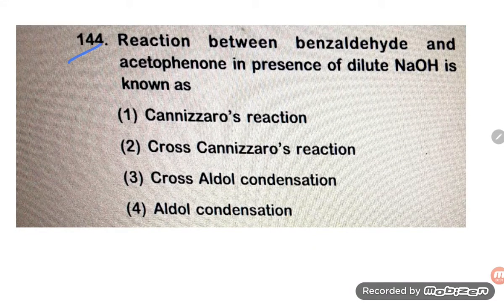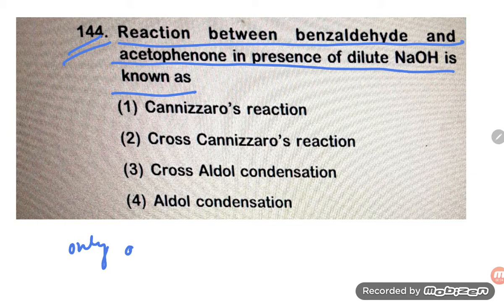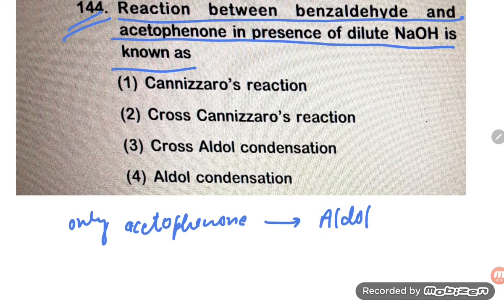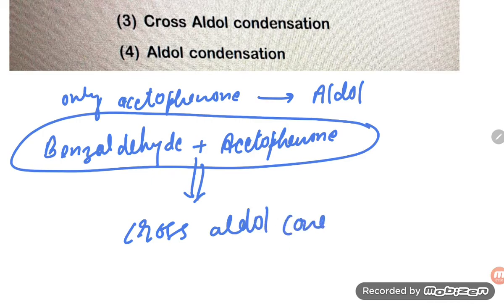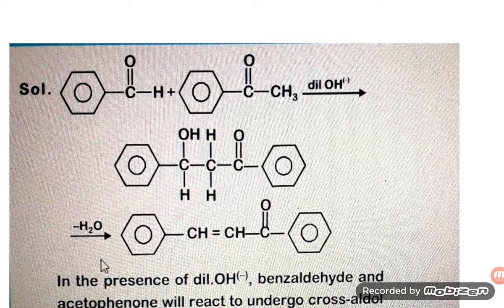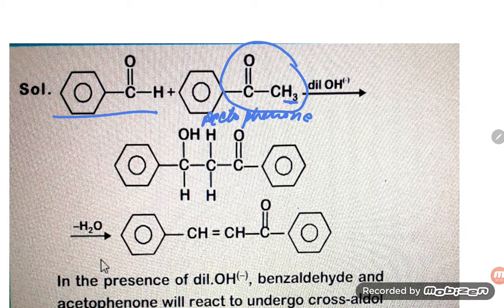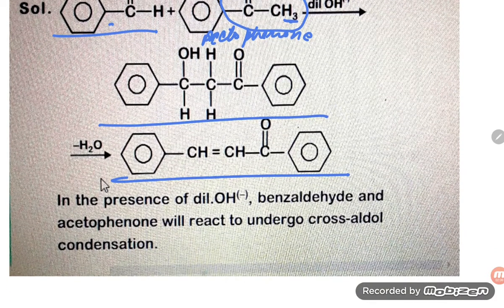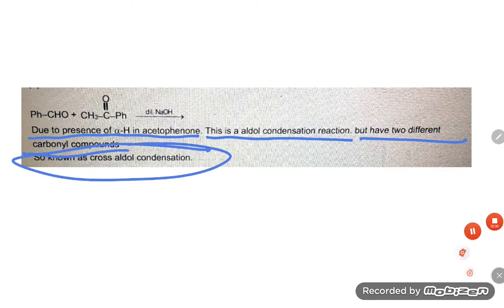Reaction between benzaldehyde and acetophenone in presence of dilute NaOH is known as-